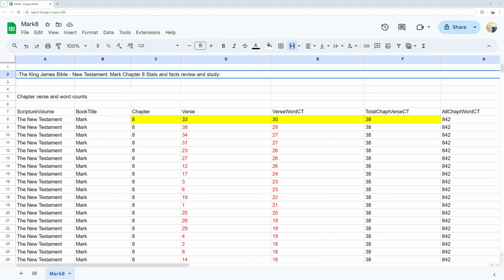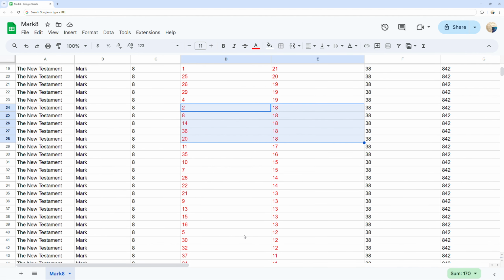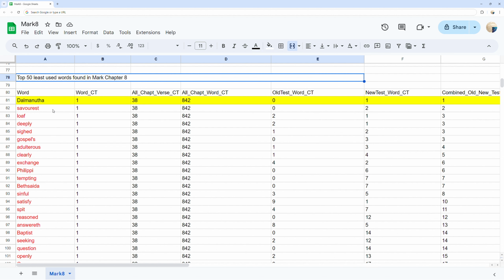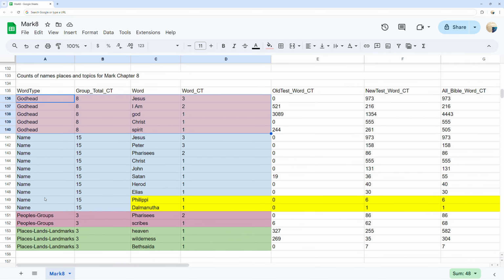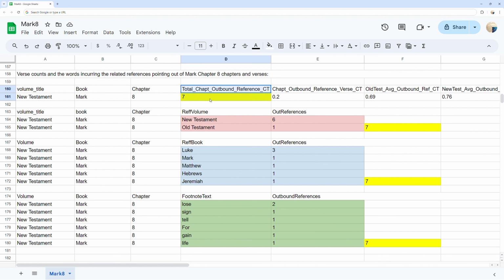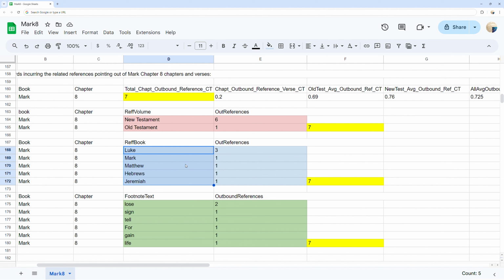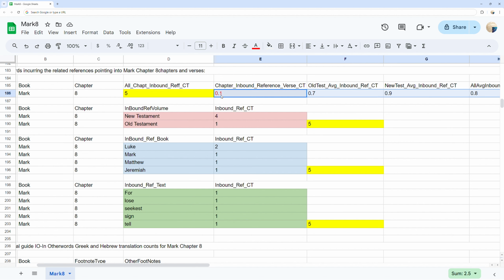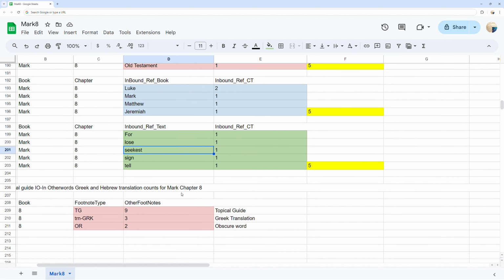KJV Bible Old Testament Mark chapter 8 Enlightening facts insights and statistics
This YouTube video presentation is a study and analysis of Mark Chapter 8 commentary from the New Testament in the KJV Bible including a variety of scripture stats and facts. Watch as we pull out enlightening insights to help make the study of the scripture's fun exciting and spiritual. Chapter by chapter video presentations through the biblical works uncovering hidden facts and insights unveiled through statistical analysis of Holy Bible books chapters and verses.

This particular chapter 8 book of Mark bible study includes a book of Mark summary on:

-Unique words only found in Mark Chapter 8 ( Dalmanutha )

-Lands places and landmarks in Mark Chapter 8 ( Bethsaida ; heaven ; wilderness )

-Words and reference counts to other books chapters and verses in the Bible ( For ; lose ; seekest ; sign ; tell )

-Learn about names and groups of people found in Mark Chapter 8 ( Christ ; Dalmanutha ; Elias ; god ; Herod ; I Am ; Jesus ; John ; Peter ; Pharisees ; Philippi ; Satan ; spirit )